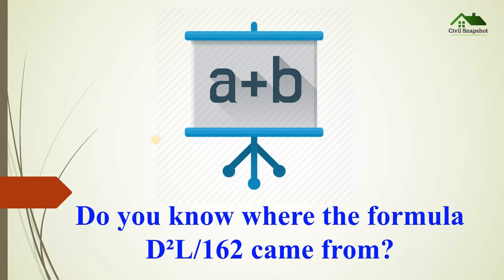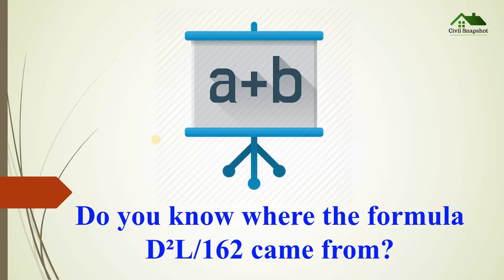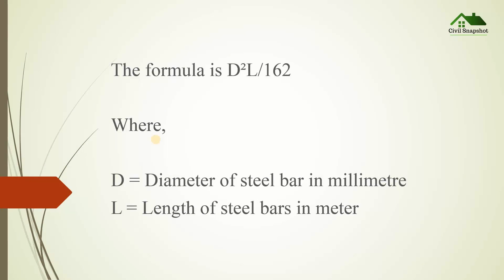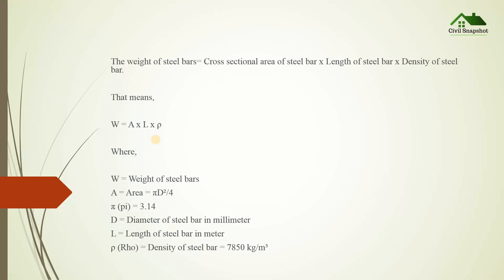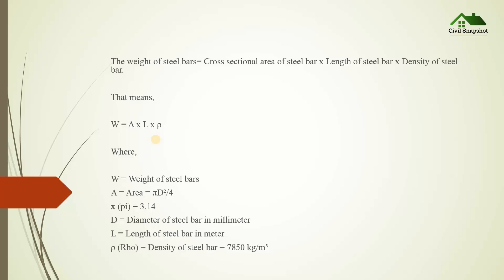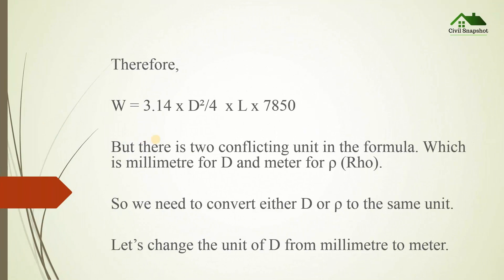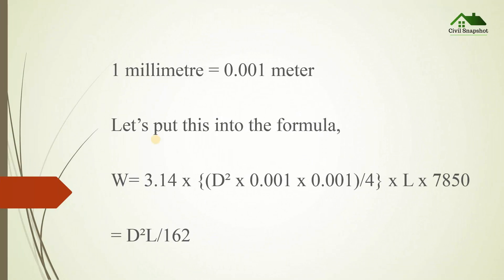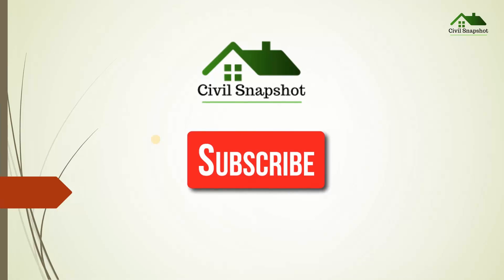Do you know where the formula D²L/162 came from | Civil Snapshot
To calculate the weight of steel bars you must use the formula D²L/162, but do you know where the formula D²L/162 came from? Okay, no problem if you don’t know. I will share how to derive the formula D²L/162.